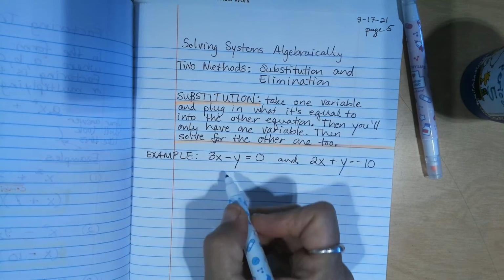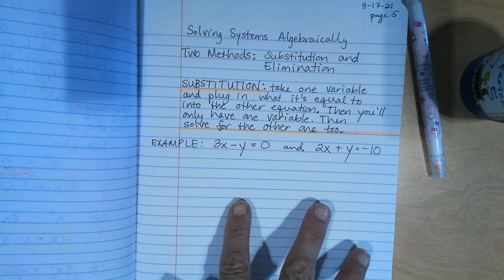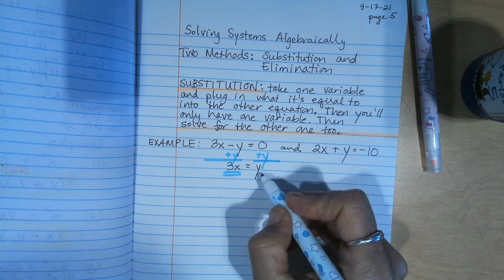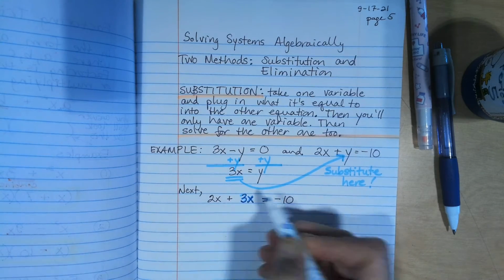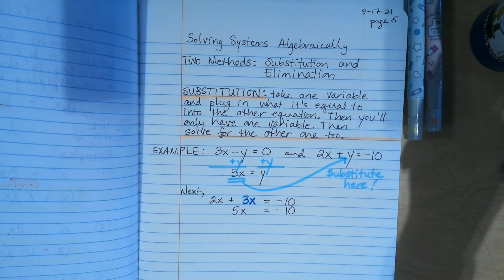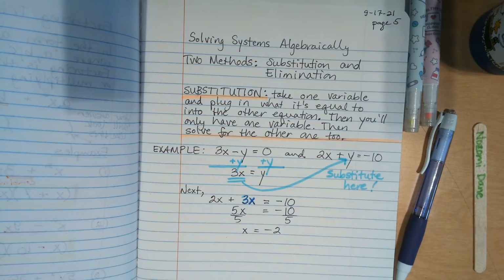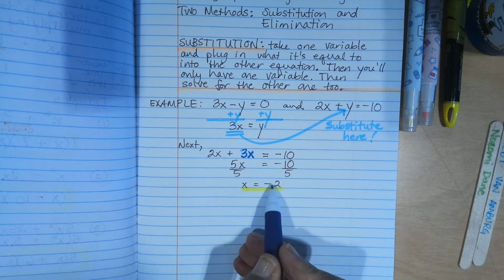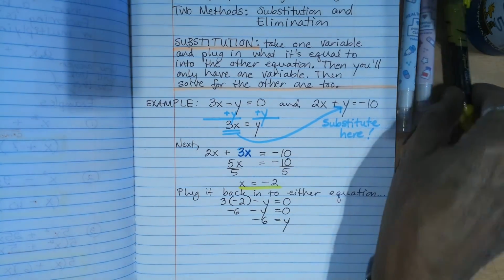Review of Solving Systems Algebraically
Review of Substitution and Elimination with Mrs. Payne in Alg 2